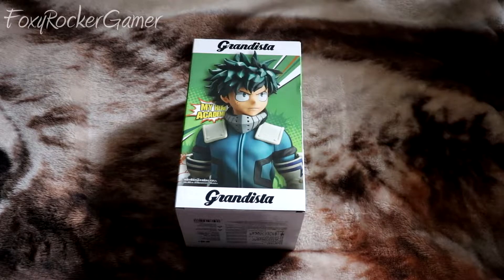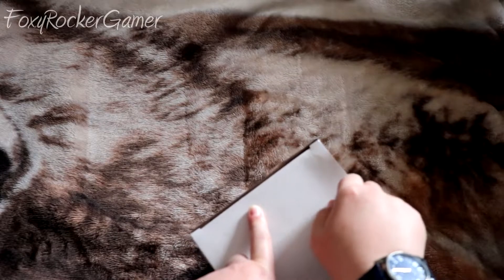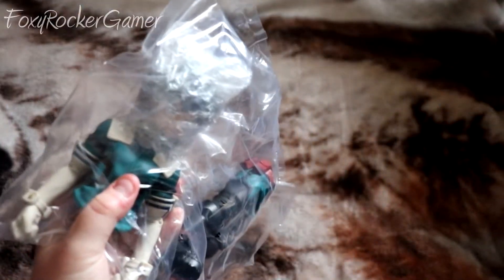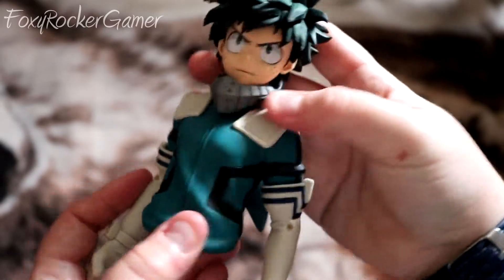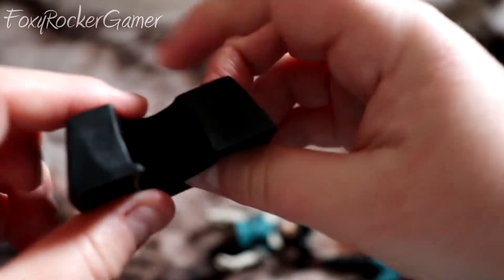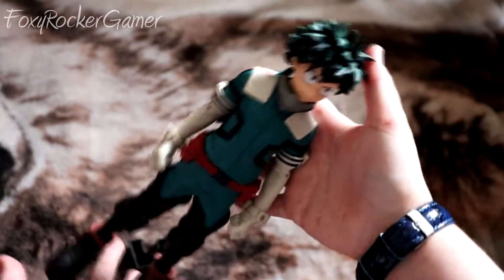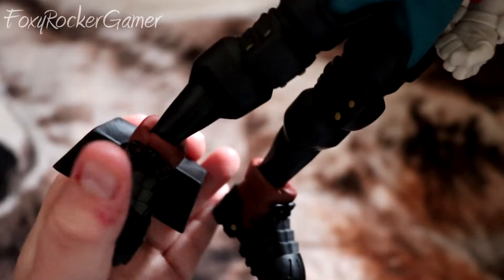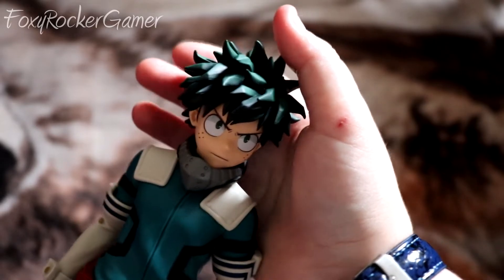Banpresto Grandista Izuku Midoriya "Deku" Figure Unboxing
Unboxing the Grandista Izuku Midoriya (Deku) anime figure by Banpresto. The character Izuku Midoriya or "Deku" as he is also known by is from the anime called My Hero Academia. My Hero Academia is currently one of the most popular anime series watched by anime fans. So many people are cosplaying the characters from My Hero Academia right now and it doesn't show any signs of dying down anytime soon. Deku is one of the most popular characters from the anime next to Bakugo and Todoroki. If you have watched my previous anime figure unboxings you will know that I am a huge fan of the Banpresto Grandista models. They are so well made and affordable so I highly recommend them. I plan on sticking to buying Banpresto Grandista anime figures as I have yet to find another brand that makes models this big for an affordable price.

☯ FEEDBACK

I would like to say thank you to those of you who consistently give me feedback regarding my videos by either liking them to let me know that you enjoyed or taking the time to write out a comment. All feedback is welcome as this helps me know what content is doing well and what I need to improve about my channel.

☯ MY EQUIPMENT

Case: Kolink Punisher Piano Black RGB
CPU: Intel I7 7700 Quad Core 4.2Ghz
Hard Drive: 1TB
Memory: 16Gb DDR 4
Graphics Card: Nividia Geforce GTX 1070 8Gb

Unboxing the Banpresto Grandista Portgas D.Ace anime figure from One Piece. This grandista anime figure is part of Banpresto's "The Grandline Men" range. I got this Ace anime figure as well as my Izuku Midoriya from My Hero Academia figure while I was at MCM Comic Con Scotland. This Portgas D. Ace figure is well made and as always I highly recommend the Banpresto Grandista anime figures. They are affordable and high quality.

☯ FEEDBACK

☯ MY EQUIPMENT

☯ ABOUT FOXYROCKERGAMER

My channel name is a combination of the things I love most in life:

🦊 Foxy - I love any animal relating to the dog family
🎸 Rocker - Rock is one of my favourite genres of music
🎮 Gamer - Don't think I need to explain this one... 😂

All of the content on this channel is based on my hobbies and is created to suit gamers, geeks and anime fans. The aim of my channel is to connect people who have similar interests and personalities together to form a small, active community that can talk to one another in the comments.

This channel is intended for people aged 18+.